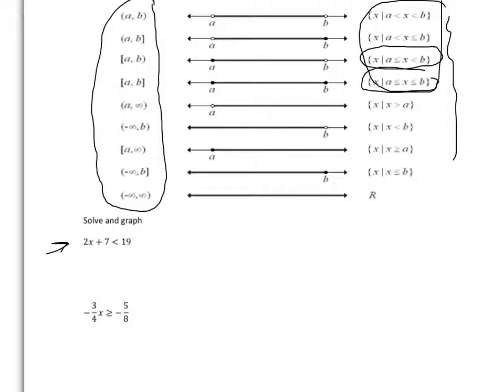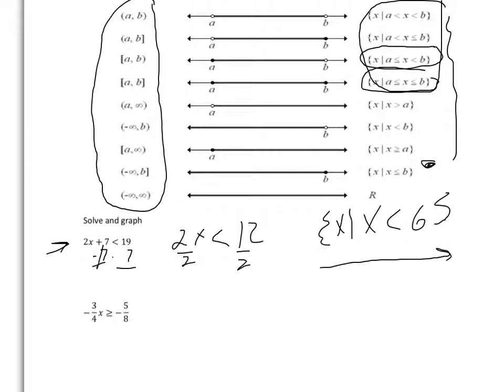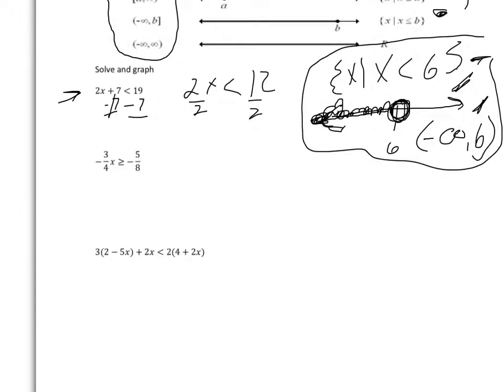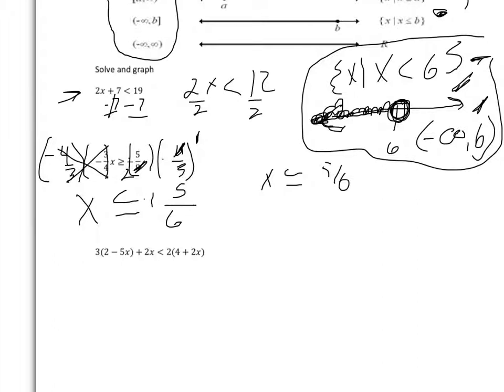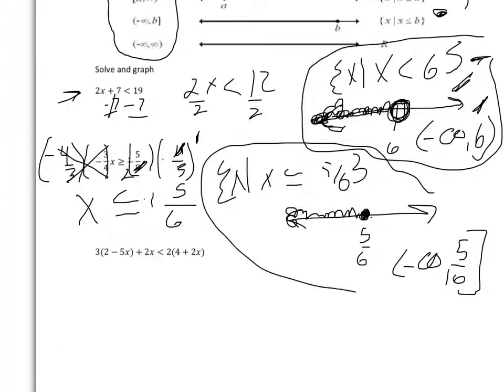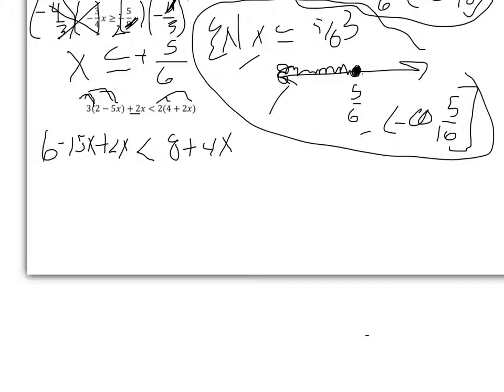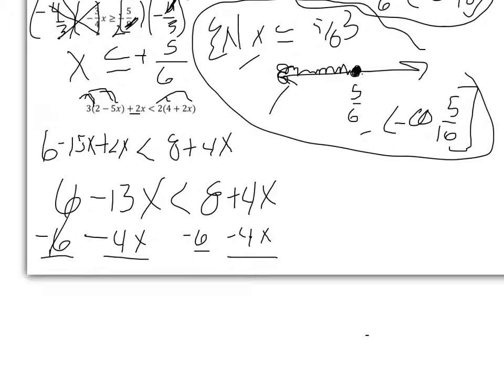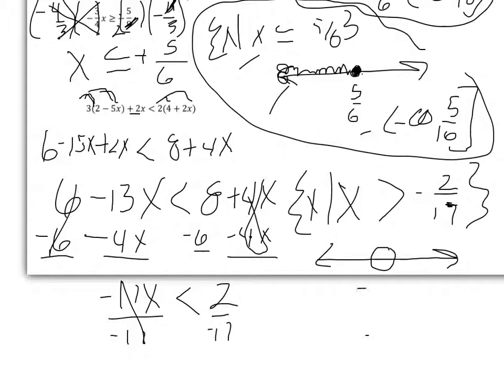Math 88/89 9.1 Sets, Intervals pt. 1